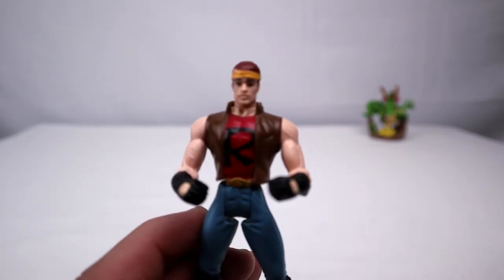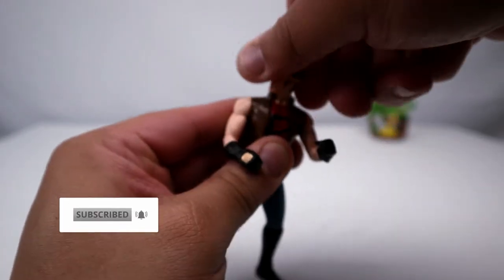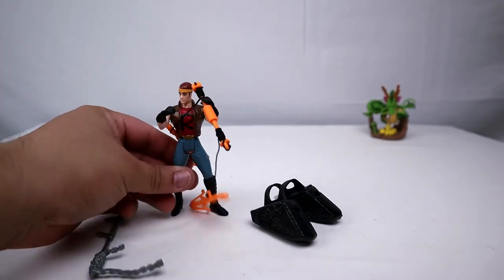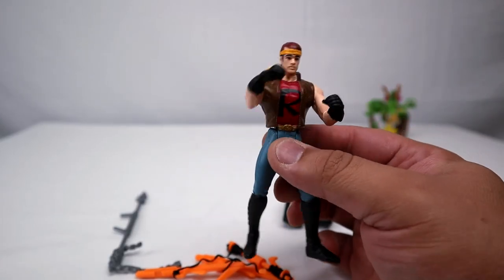Kenner Toys Robin From Batman Forever Action Figure Review (Retro Review)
This Retro Review we have Kenners look at Batman Forever Characters with all the crazy non cannon accessorizes

Gear List
Canon M50

Looking for a place to get these Fantastic Action Figures